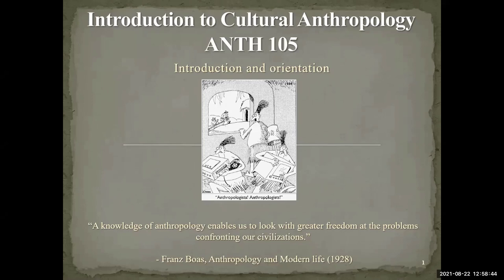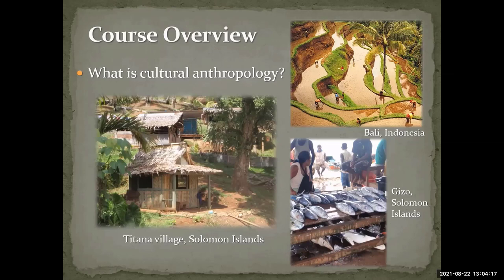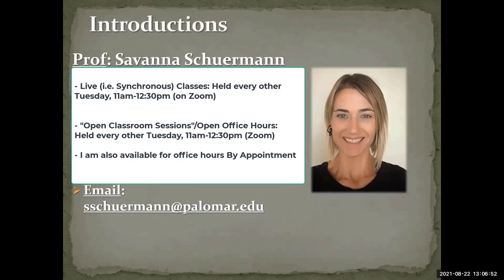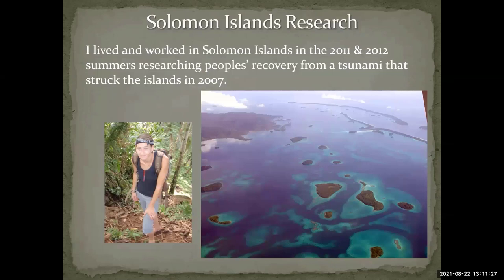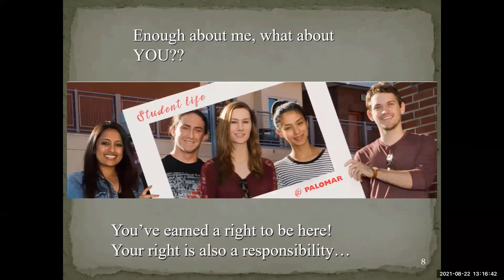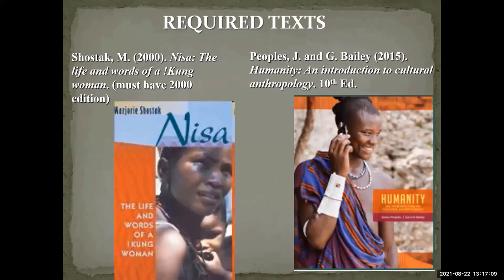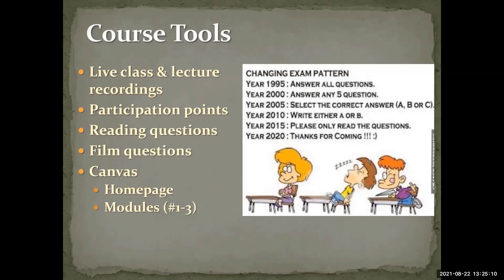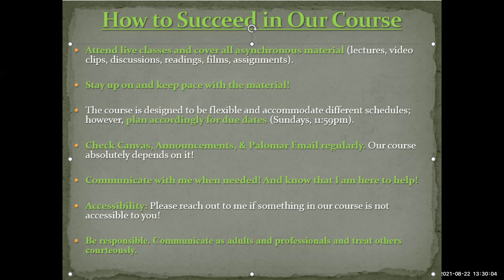Lecture 1.1: Introduction & Course Overview of "Introduction to Cultural Anthropology"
Introduction & Course Overview of Anth105: Introduction to Cultural Anthropology, Palomar College, Fall 2022